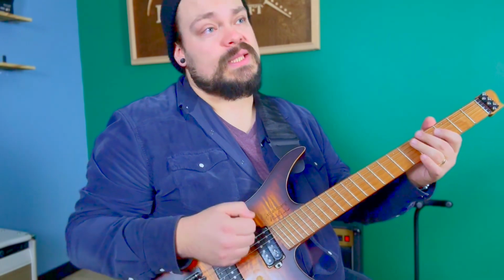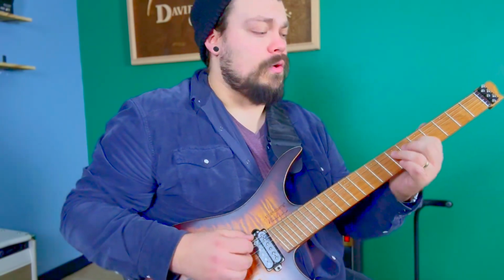Aint No Sunshine with Expensive CHORDS! | Guitar Lesson from Davids Guitar Loft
We take a look at Bill Withers hit tune, Ain't No Sunshine. In this guitar lesson, Giorgi breaks down the chords used in this song and how we can easily spice up the tune with some 7th chords!